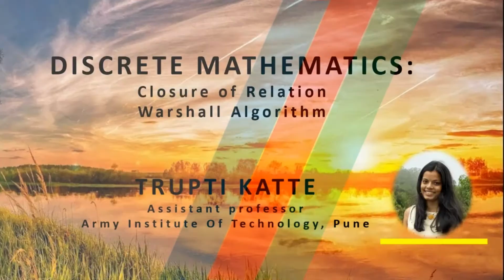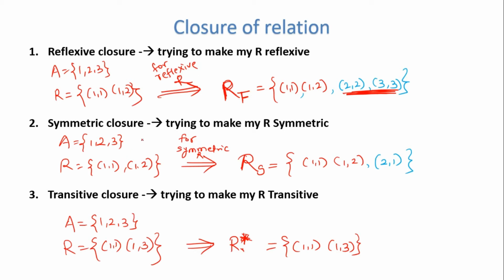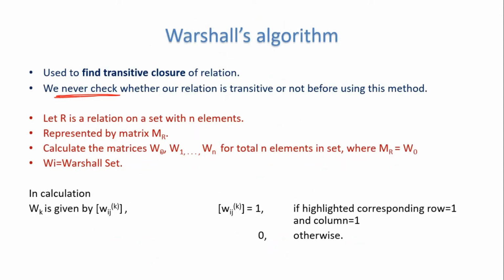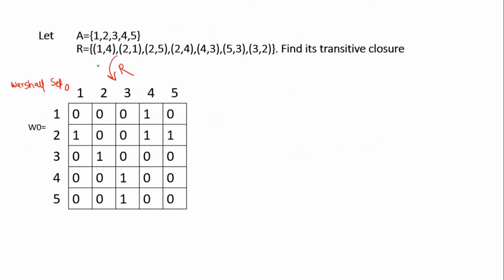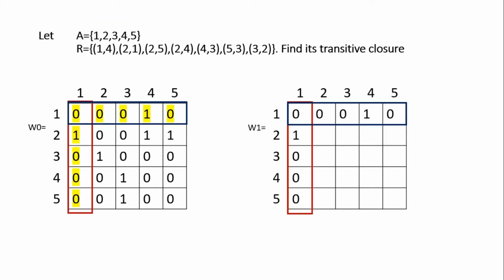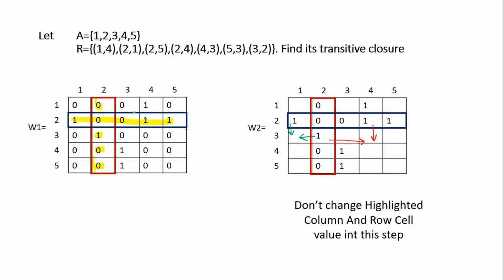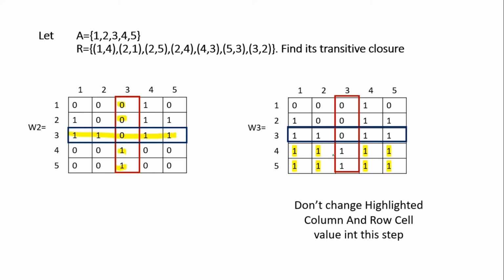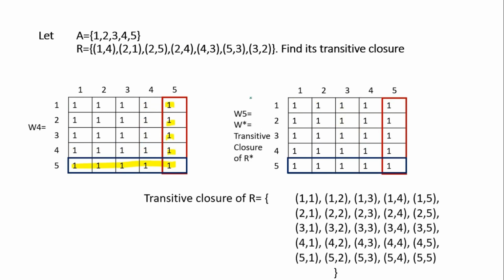L10-DM-Closure of Relation, Warshall Algorithm | SPPU | SE Comp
Closure of Relation
Warshall Algorithm